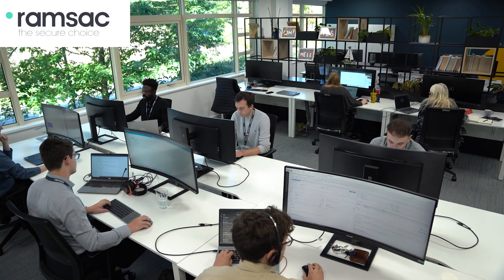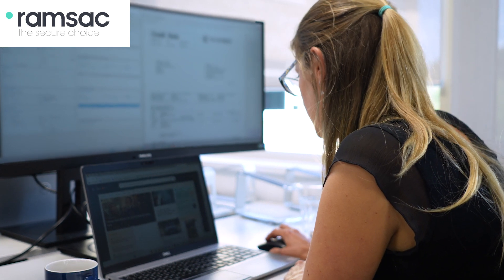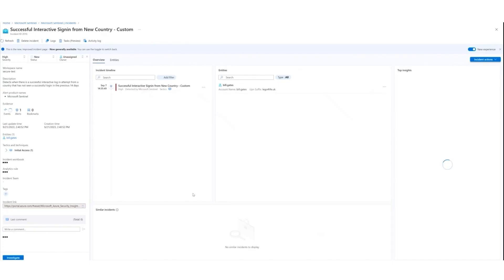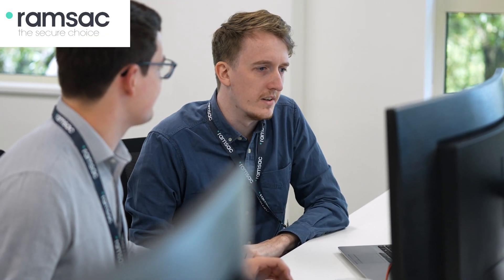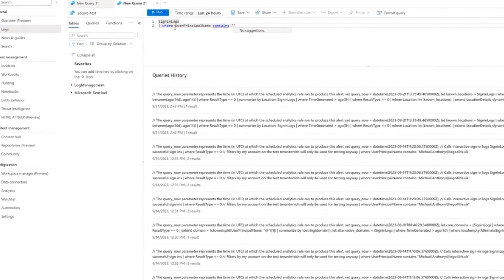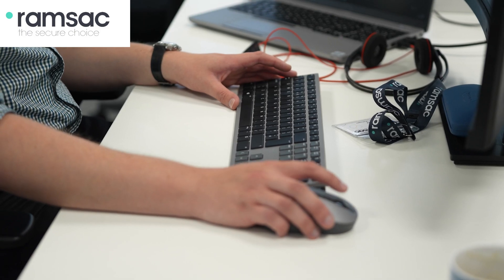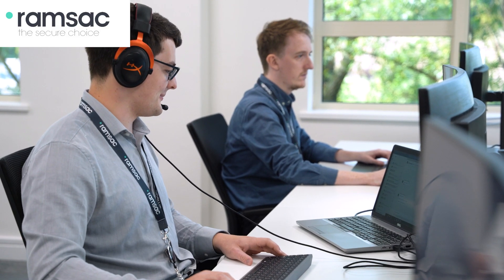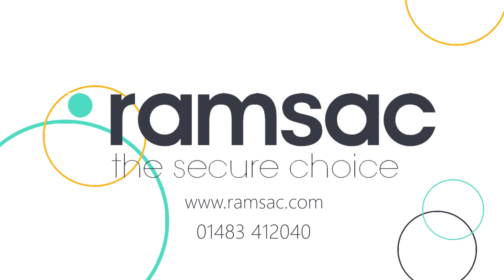How secure+ detects and responds to a cybersecurity breach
ramsac provide so much more than just IT support. We help our clients to get the best out of technology – implementing, managing and supporting secure, resilient, flexible IT solutions. For many of our clients, we are the outsourced IT department. providing them with strategic IT input, proactive management, jargon-free 24/7 IT support and solutions that help them to grow their own organisations efficiently.

If you would like to find out more about our services, please visit our